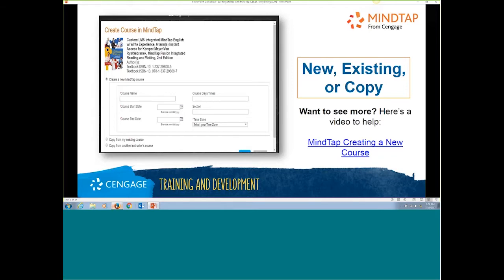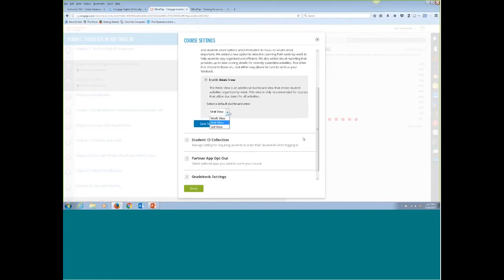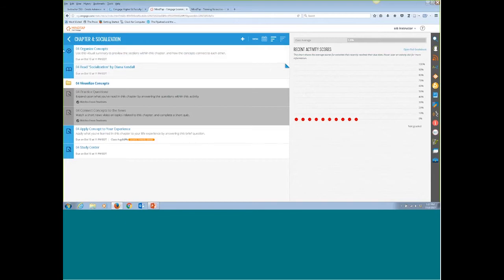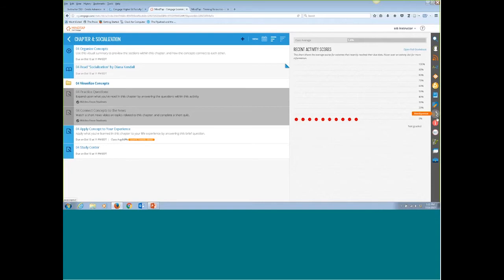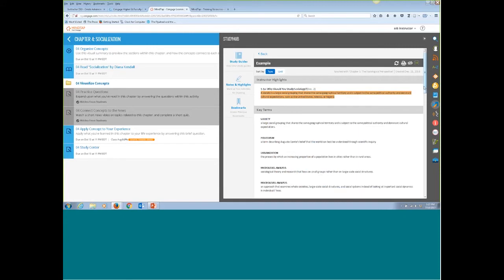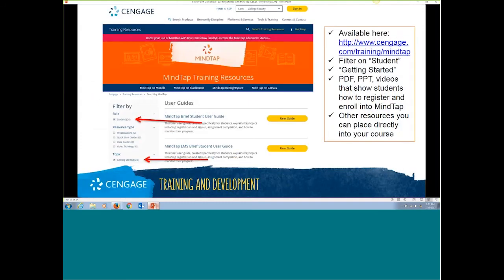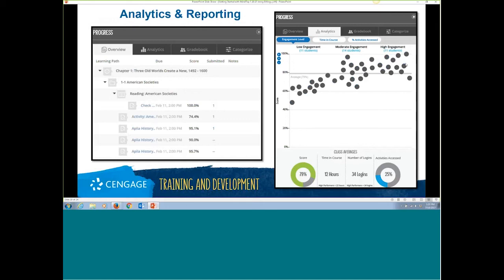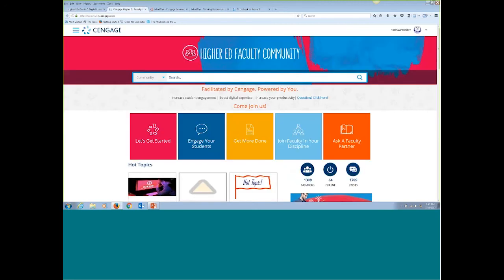Getting Started with MindTap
Presenters: Jenny Billings - Cengage Faculty Partner - Rowan Cabarrus Community College
This webinar will focus on getting your course set up, student registration, and the basic features of MindTap that will get your students engaged and mastering course content from day one! Start the term off right by attending this Getting Started Webinar!